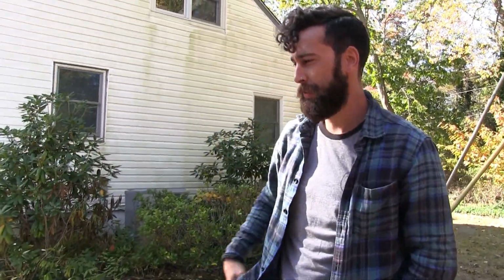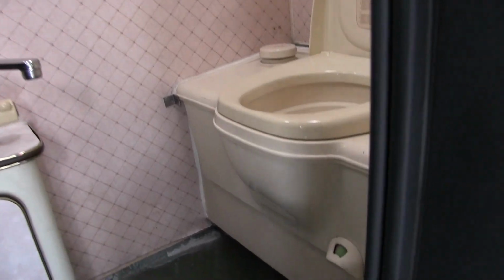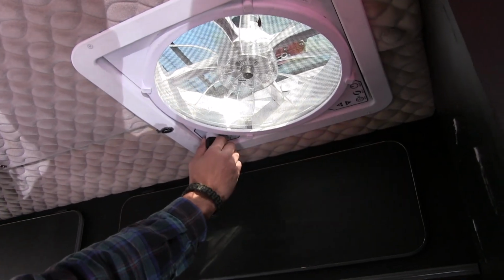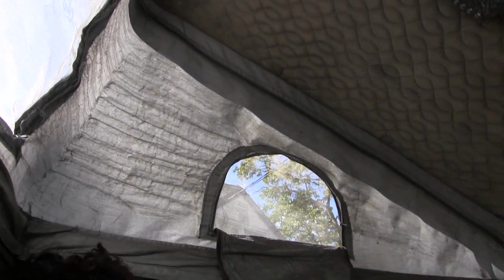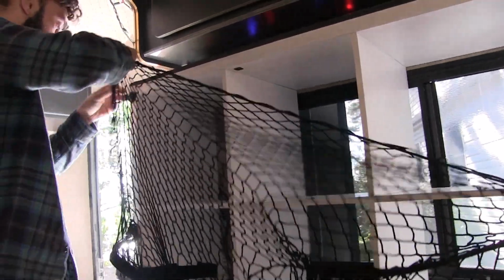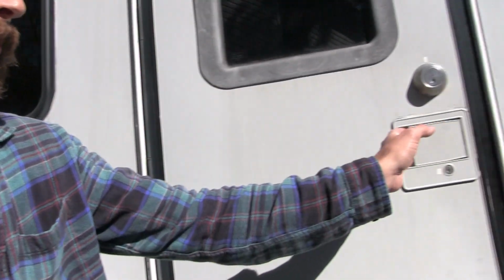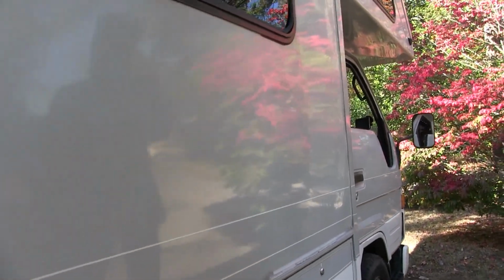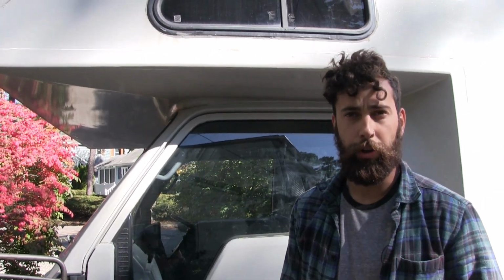VANLIFE | Full Tour Toyota HiAce Diesel RV Motorhome Camper Conversion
Patrick is an Army Vet who has traveled full time in his 1992 Toyota HiAce YT-1300 with his dog. In this video you will see a full tour inside and out of his imported Japanese coach. There are only a few of these that made it on to US soil. Popular channels like Jeanelle Eliana also feature this type of vehicle.